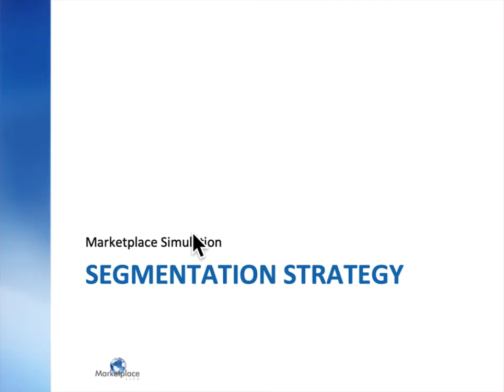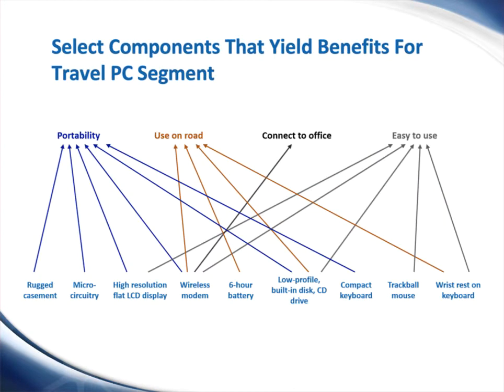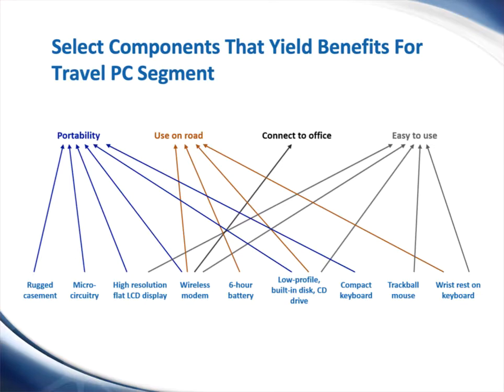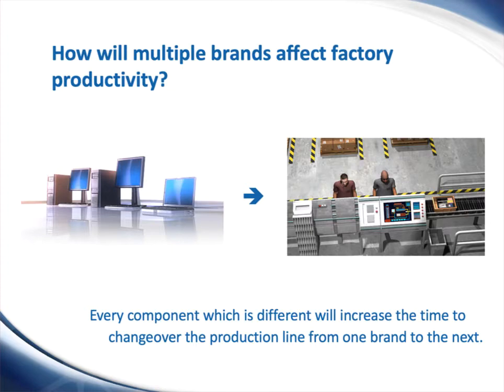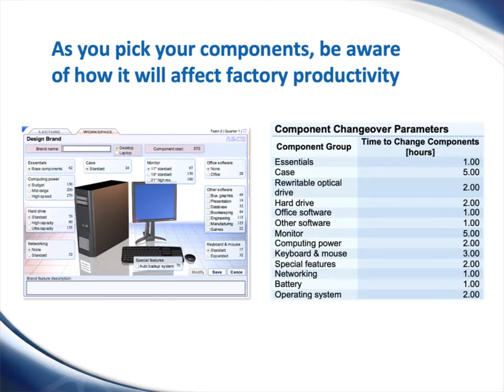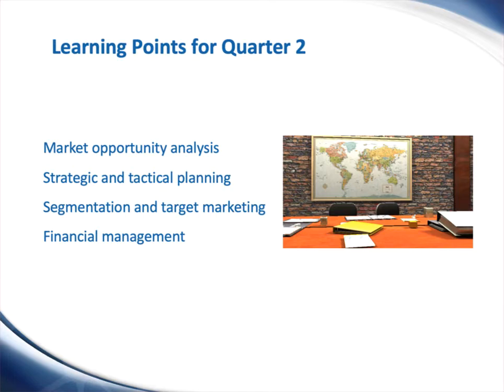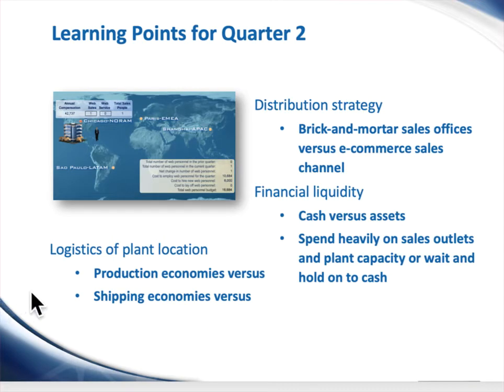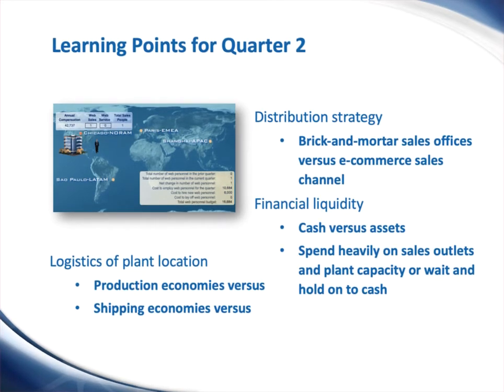Quarter 2 Segmentation and Overall Strategy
This video discusses segmentation and overall strategy considerations.